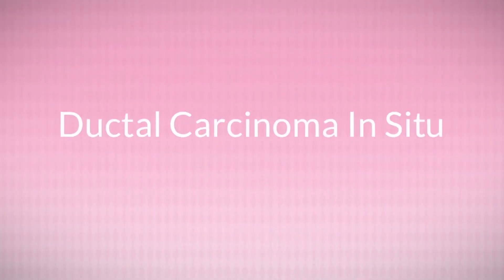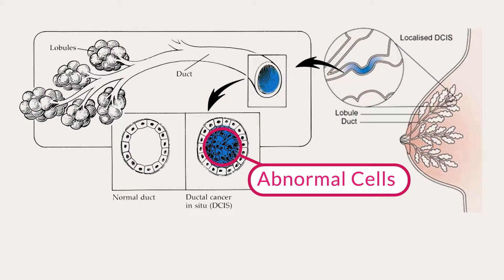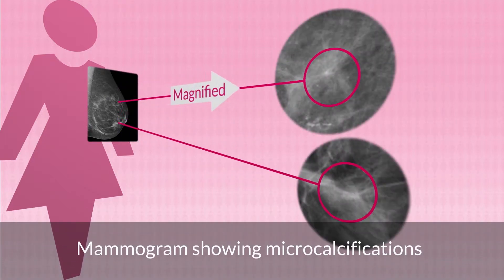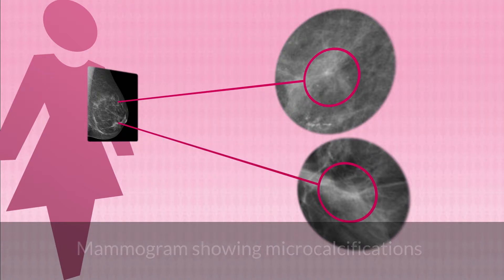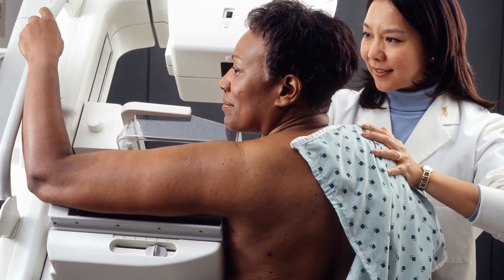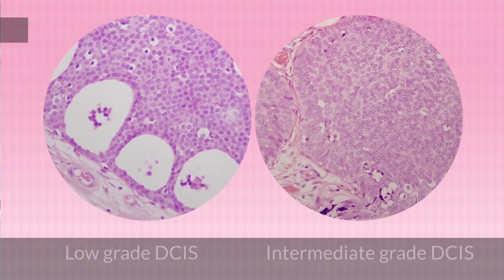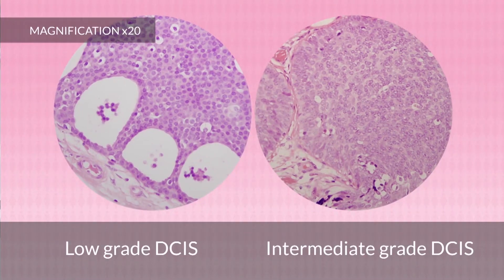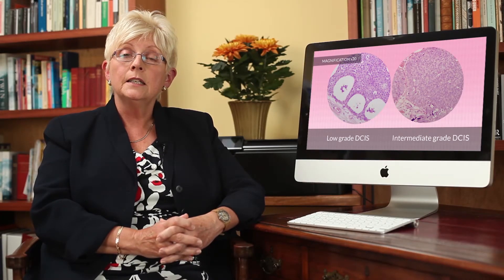LORIS DVD Ch2. What is DCIS?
LORIS DVD Chapter 2, What is DCIS?